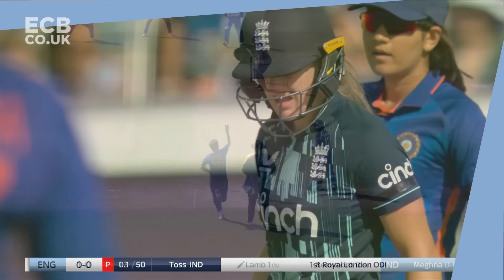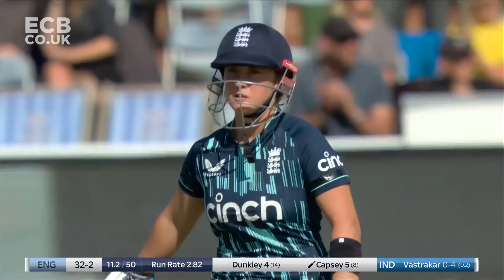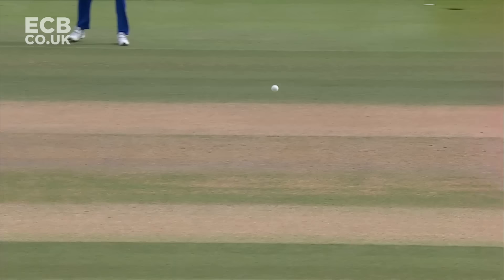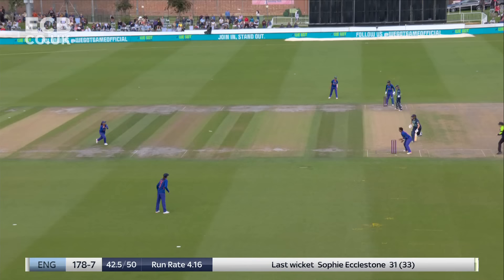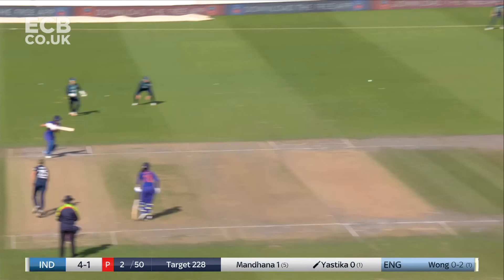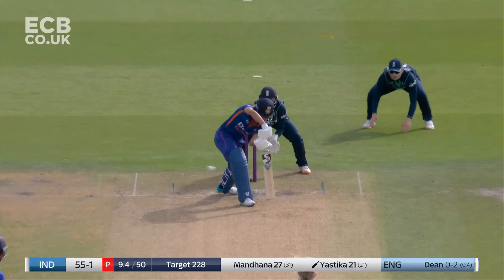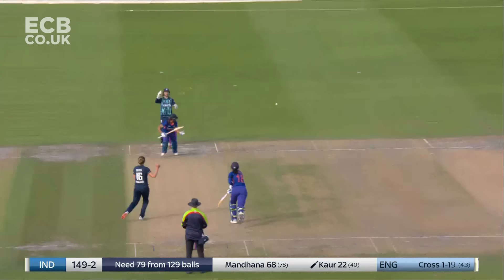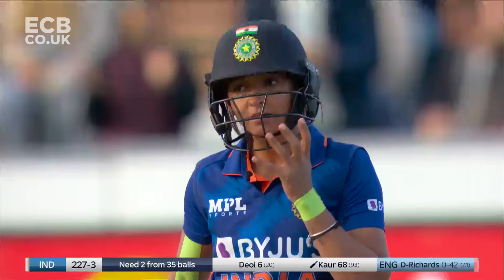Mandhana Shines Again | Highlights - England v India | 1st Women's Royal London ODI 2022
Go to ecb.co.uk to join We Are England Cricket Supporters for free and get priority access to tickets and much more!

Watch match highlights from the 1st Royal London ODI between England Women and India at The 1st Central County Ground, Hove